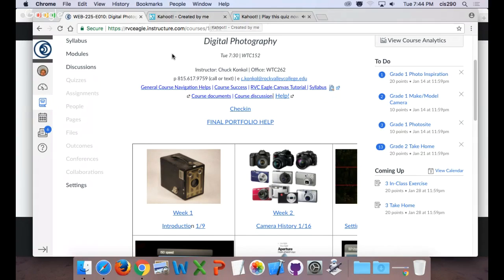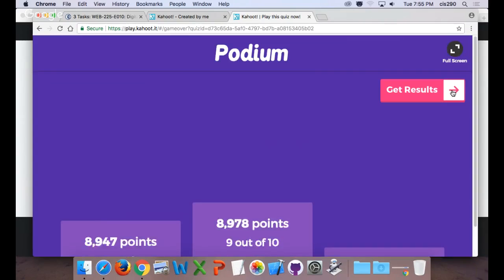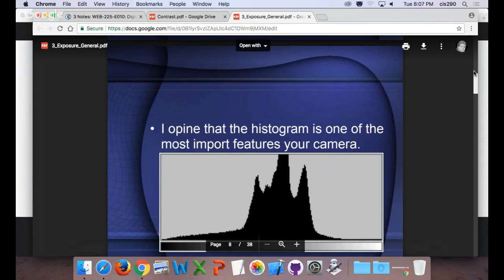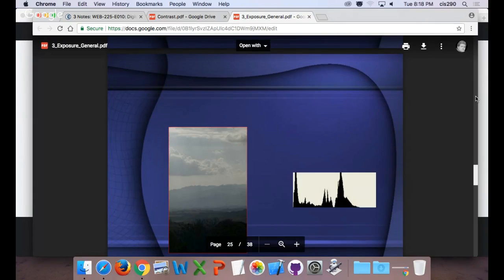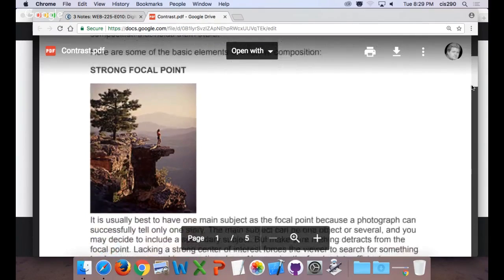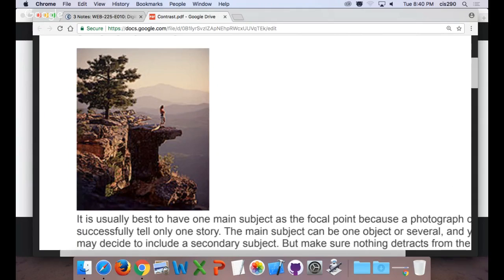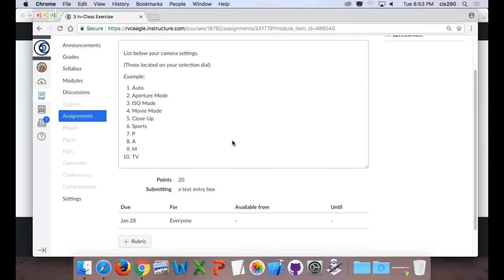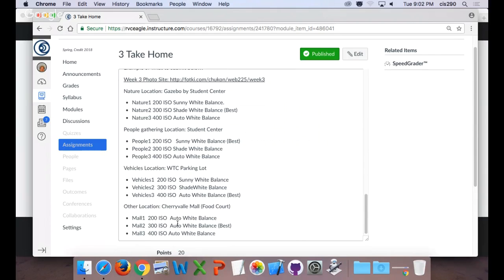Web225 Week 3 SP18